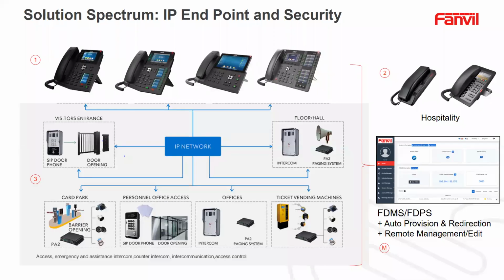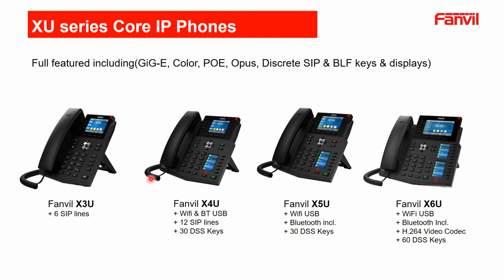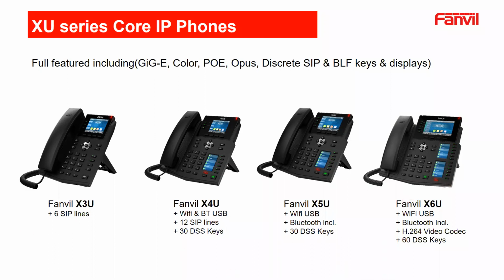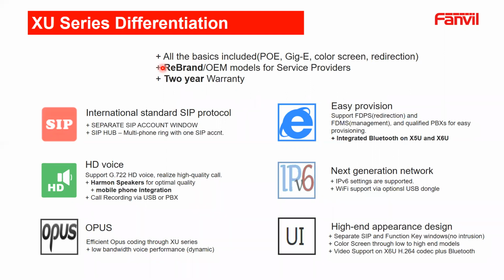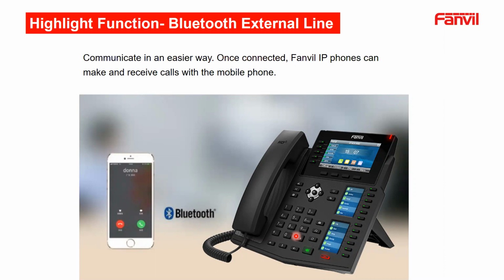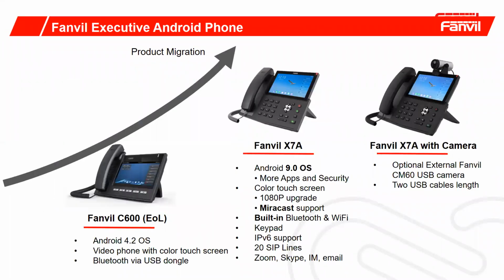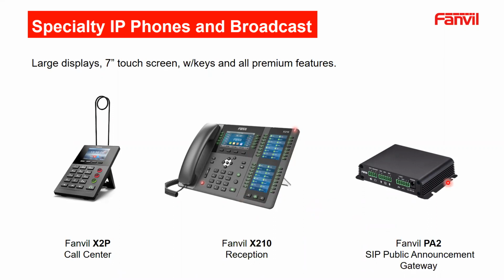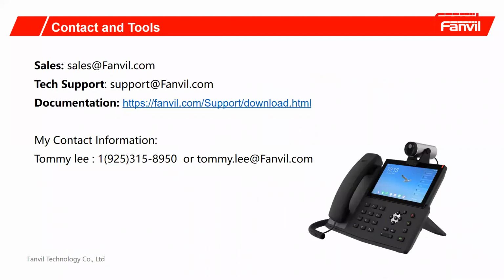Increase Productivity with Fanvil’s Customizable Products and Solutions